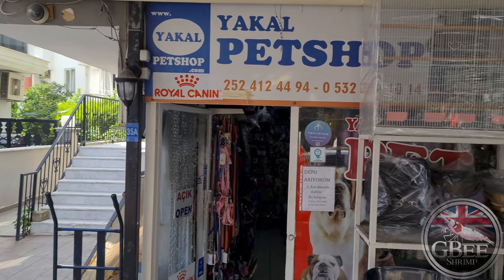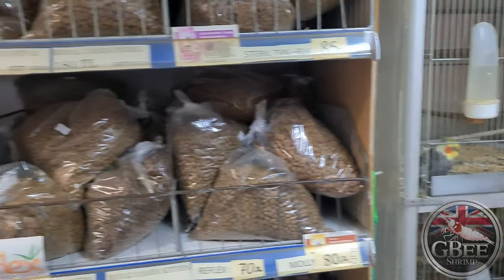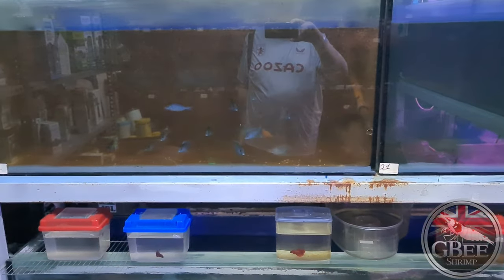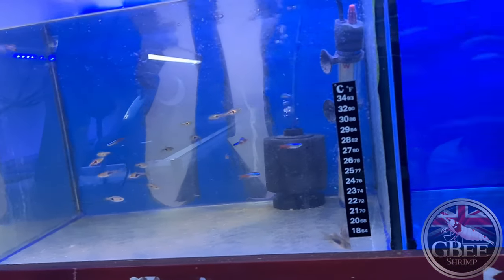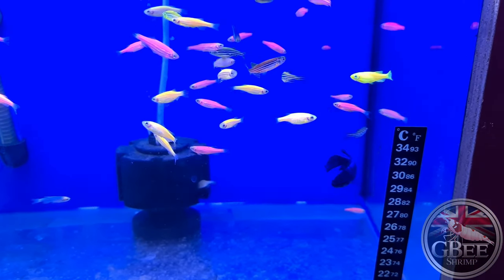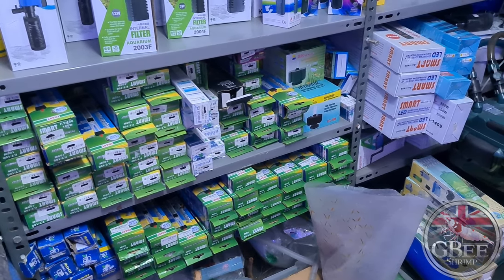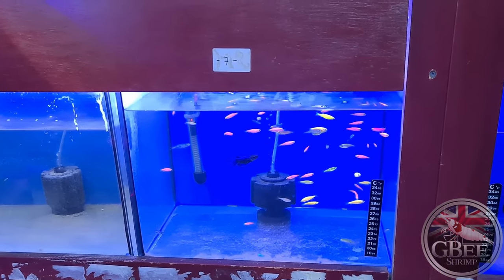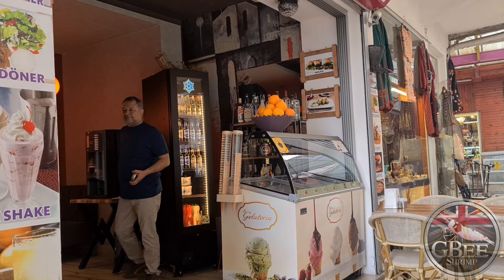Dive into the World of a Small Fish Shop in Marmaris Turkey!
Video of a small pet shop / fish shop tour in Marmaris Mugla Turkey.
Some of the larger cities in Turkiye have much bigger aquatic stores, but we couldn't come away without giving you guys a little bit of content.
If you've never been to Turkey, you should give it a try. The people are very welcoming and friendly. Try a traditional Turkish breakfast and definitely the tea.
Big Shout out to Yakal Per Shop for allowing us to film.

And if you're ever in Marmaris. Pop into Love Cafe in the grand bazaar and have a chicken wrap. Trust me, you won't be disappointed.

below is the Google Maps link. Say hi to Saban if you visit. (Pronounced Shaban)